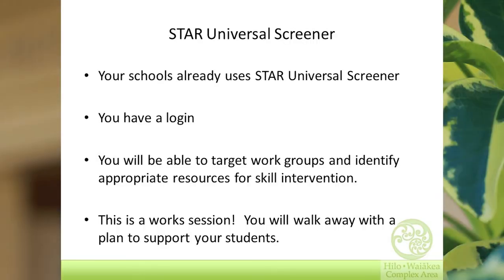STAR Universal Screener Preview - Hilo PC Day 2016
Find out what you will need to bring for this session on Oct. 31st.

Hilo High School
556 Waianuenue Avenue
Hilo, HI 96720